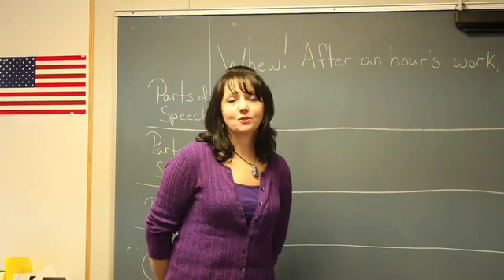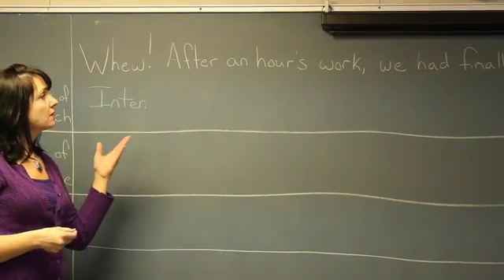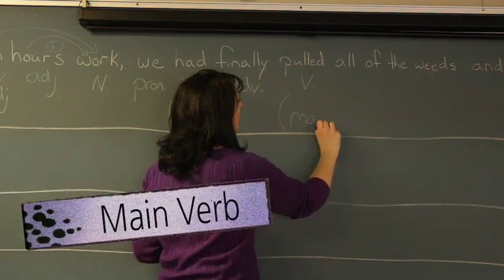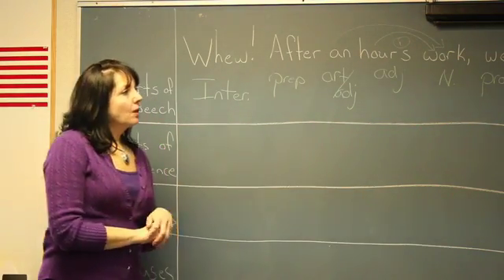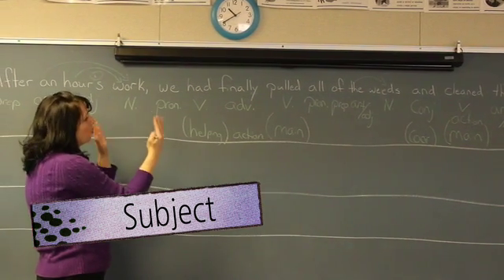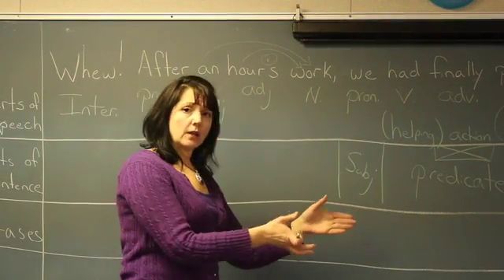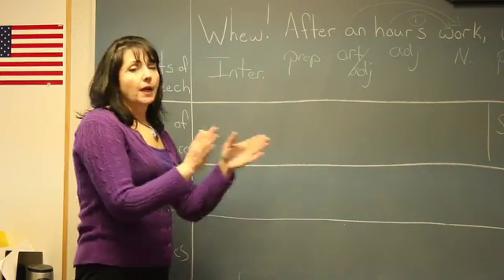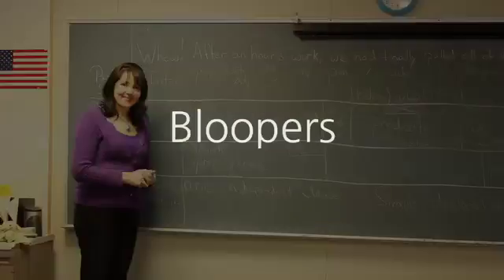Introduction to 4-level analysis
Understanding 4-level analysis will give you the language to discuss language.
Video filmed and edited by Ameer Abukhdeir.